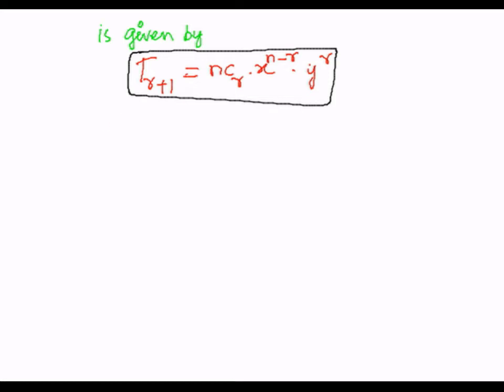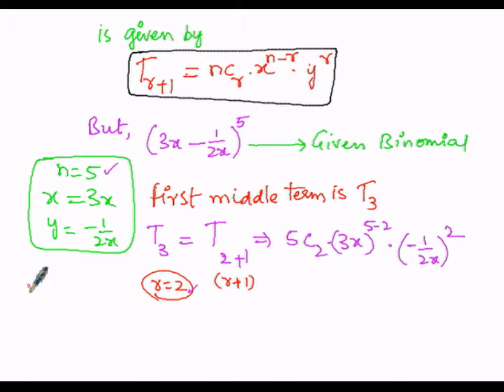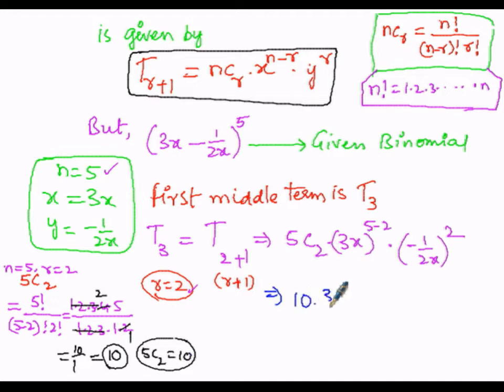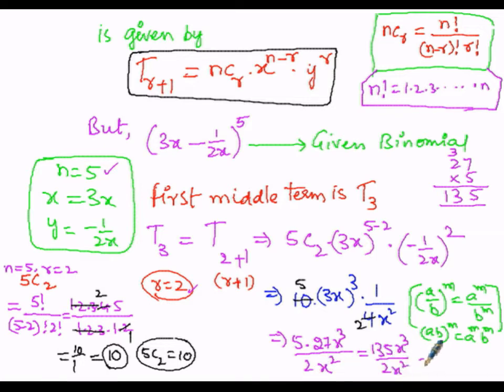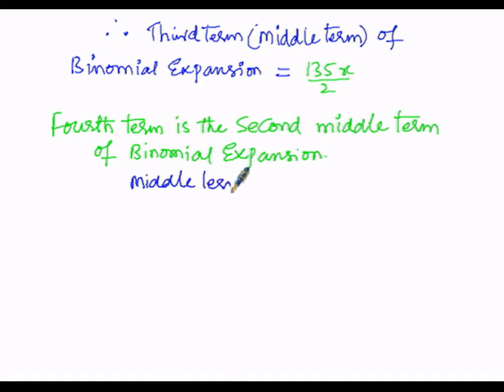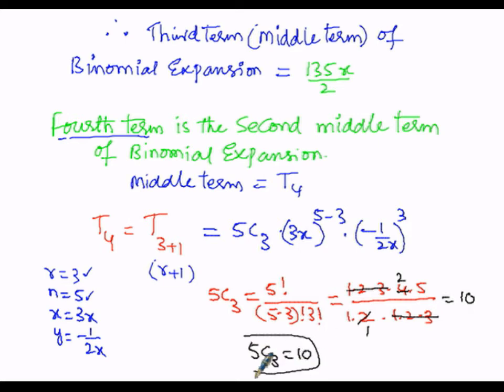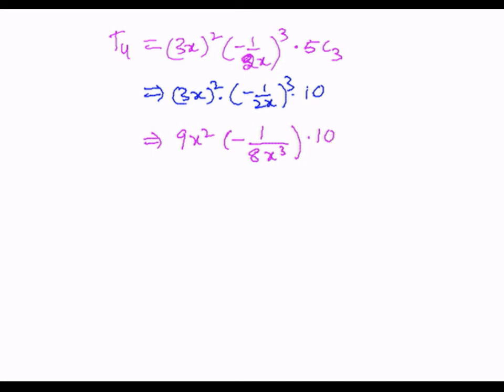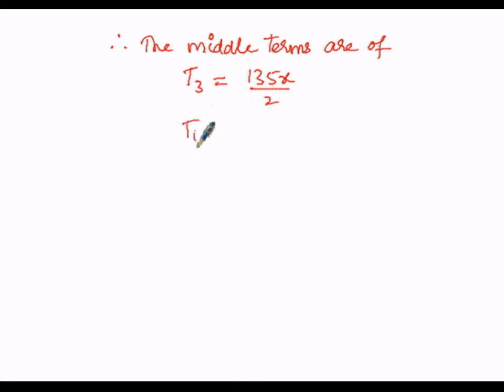Algebra Middle Term of Binomial Expansion part2of2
part2of1

part1